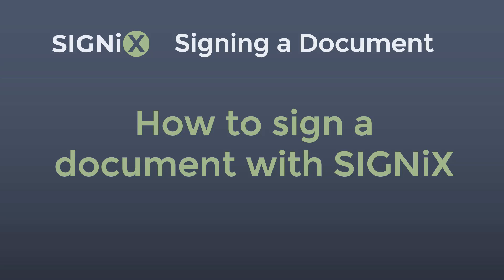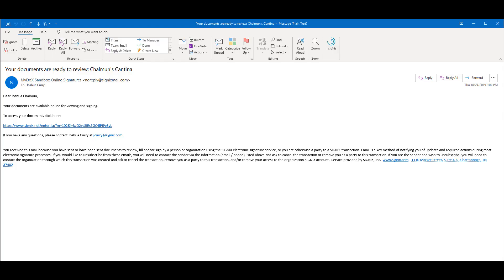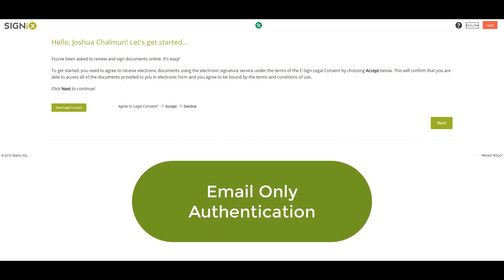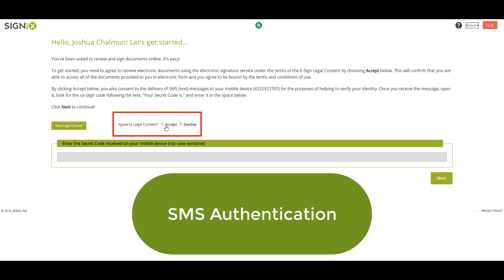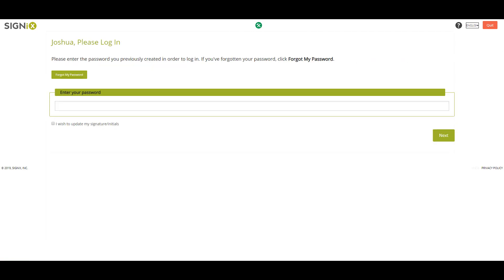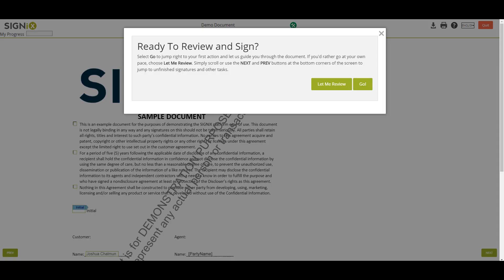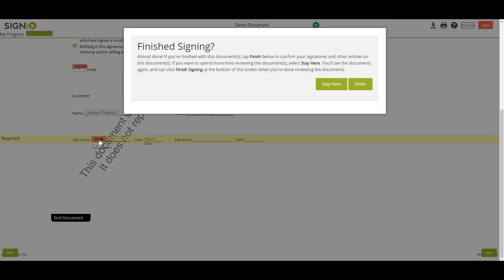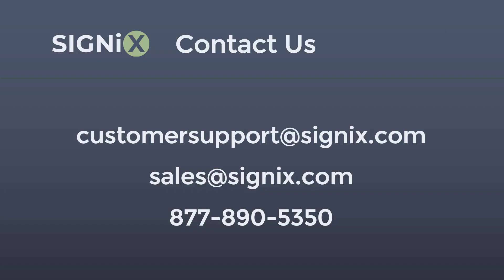How to sign a document with SIGNiX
See the SIGNiX digital signature platform in action.